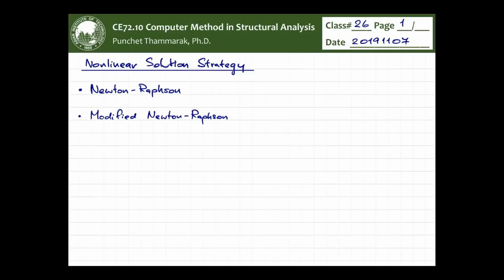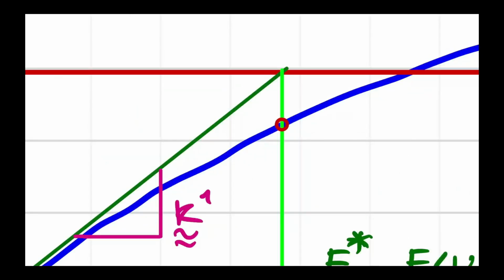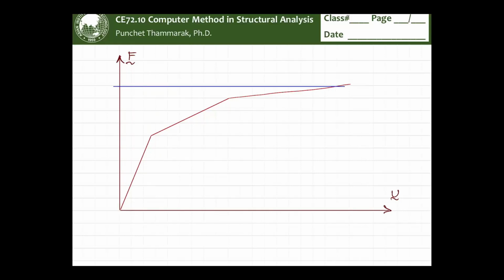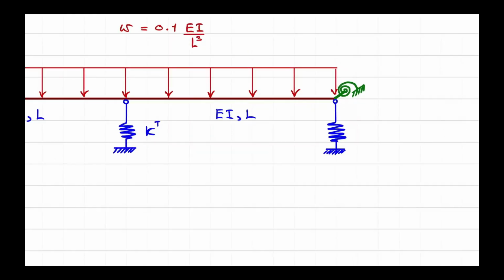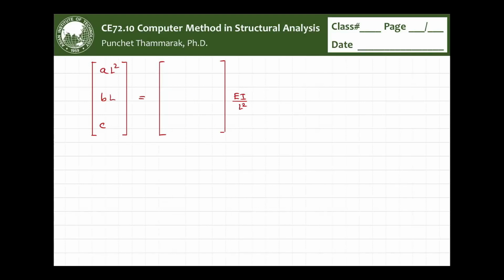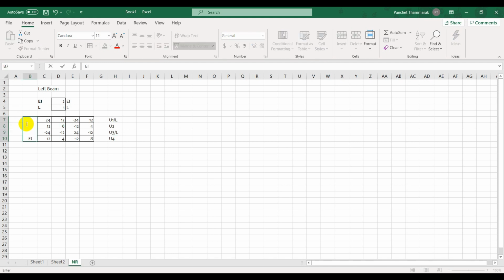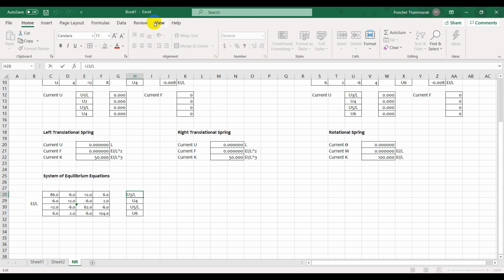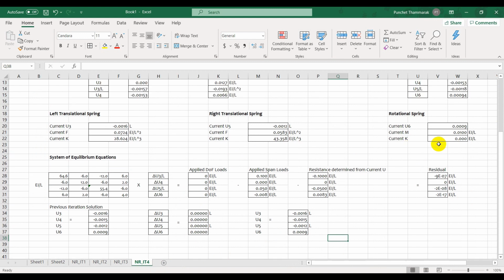CE72.11 CLASS26 2019/11/07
Nonlinear Solution by Newton-Raphson Method